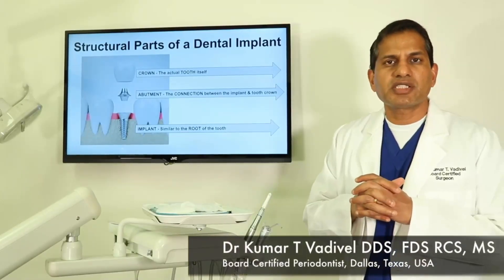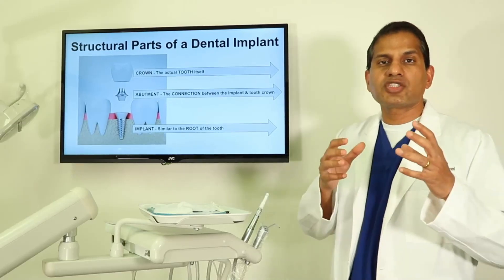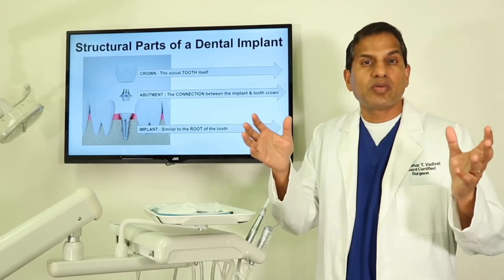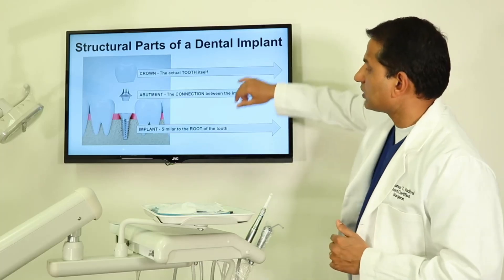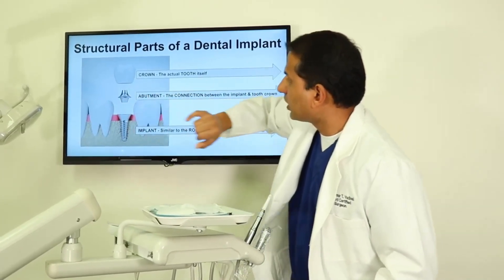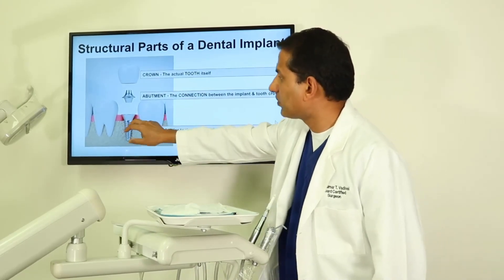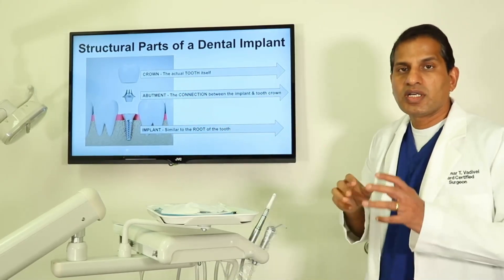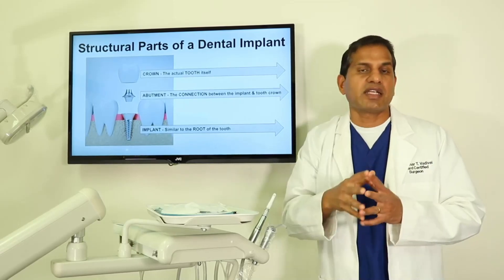The Different Structural Parts of a Dental Implant - ToothHQ Dental Implant Specialist